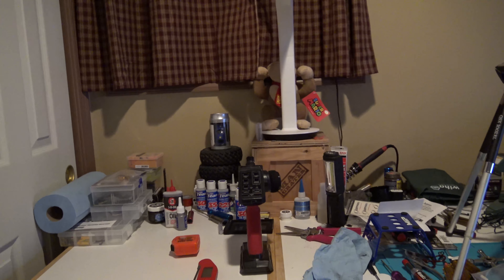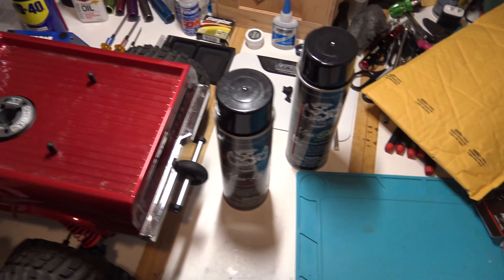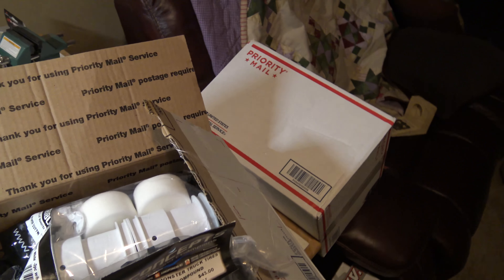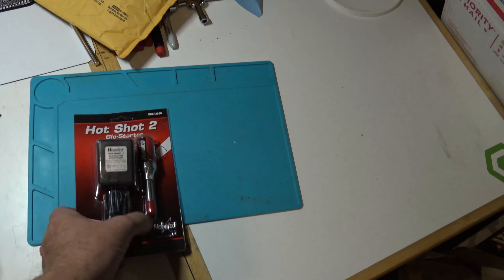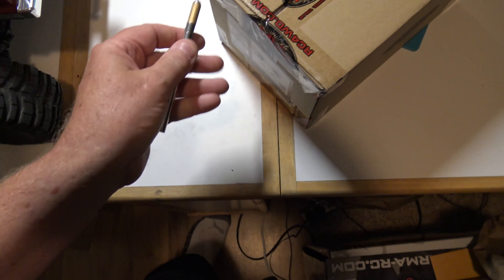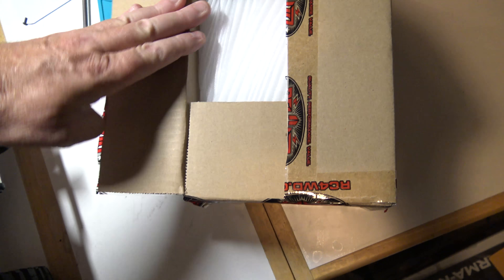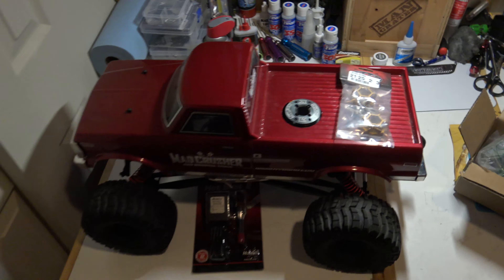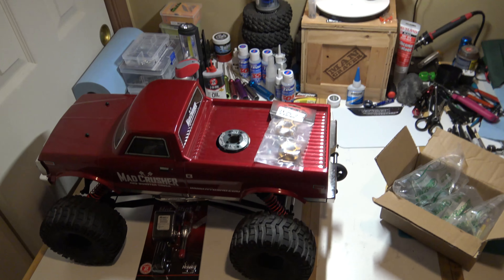JConcepts RC4WD Losi CowRC 👌Goodies😁 Unboxing and more...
JConcepts RC4WD Losi CowRC and other RC goodies unboxing and upcoming projects